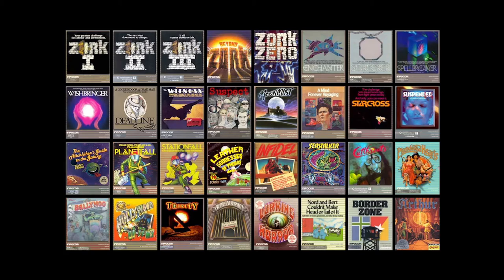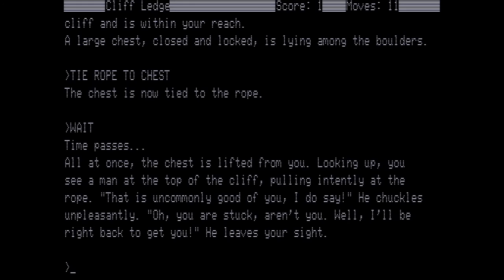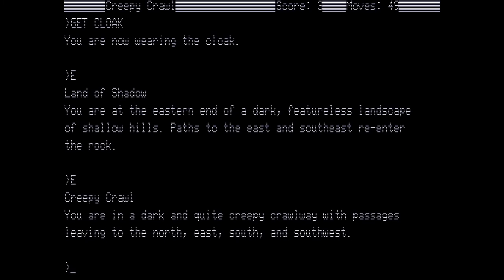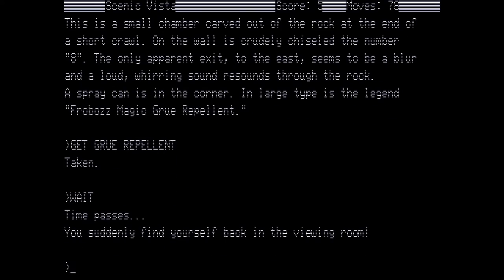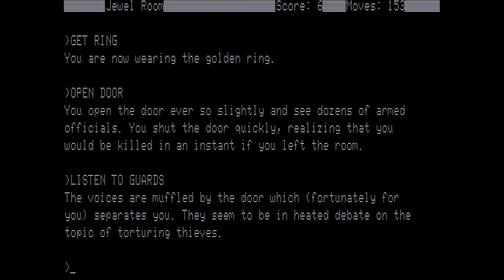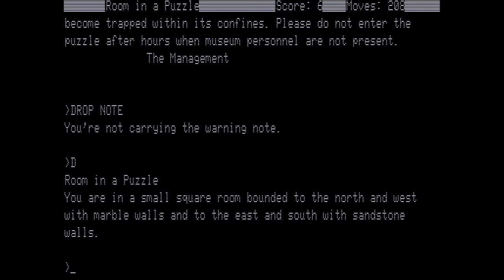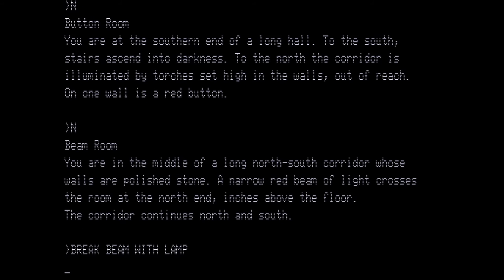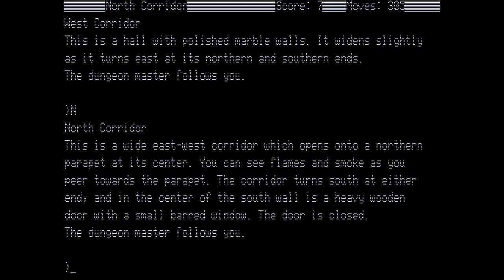Infocom ZORK III [TRS-80 Model I] - Full Solution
ZORK III was an Interactive Fiction Text Adventure (IFTA) originally created for playing on a mainframe computer by a group of four MIT students. Since then it has been ported to almost every microcomputer, as well as computer made. Here we will be using the original microcomputer release, by Infocom themselves.

ZORK is perhaps the best known and most successful Interactive Fiction Text Adventure ever made. It was played in a pure text environment, the player inputting text command actions in a two or more word string using VERB-NOUN, with a primitive parser deciding what happened, and then describing the results to the player in text on screen. In many ways it was like playing a Pen & Paper RPG, such as AD&D, or even a Choose Your Own Adventure Novel.
One of the greatest keys to solving a text adventure was a well drawn map. Often, in fact almost always, a good map with proper notations is all that stood between success and failure.
Due to my use of a map, and decisions of how to present the game, this may not be a complete example of the game world that was available to the player, as many dead ends may exist, and my goal was to illustrate playing through the game efficiently.

This game is not technically a successor to Adventureland, or any other IFTA, Scott Adams or otherwise. It shares some commonalities including interface, and input-output parser systems. The creators openly admit they were influenced more by Colossal Cave Adventure than any other at the time.

In ZORK III, the player controls an avatar who is exploring The Great Underground Empire. The primary objective is to locate and retrieve certain treasures, and return them to the specified treasure room. To do this they must explore the surrounding area, and gather the objects needed, while solving various puzzles. There are deadman switch like puzzles and events which provide active barriers to advancement in some situations.
There are puzzles which I consider to be unfair. However, they do not show their bad side in this Let's Play, and will not be addressed.

In this play through, I walk you through all the important parts of the game. This includes only the rooms you must explore, all the items you must get, and all the puzzles you must solve. This is all done on a TRS-80 Model I, and though it has four, it will be only using a single floppy disk.

In order to create this I used emulation technology. Though, in the past I had owned the machines this game were released on, they have long since been lost or broken.

Please forgive how rough this is. This is a still learning process.